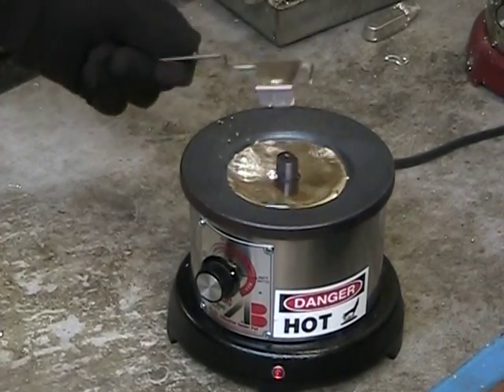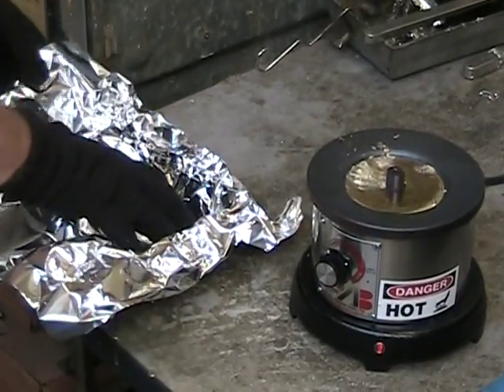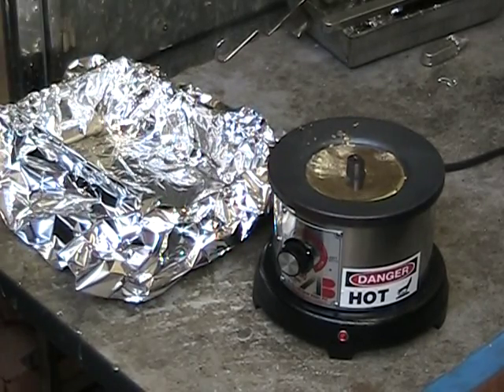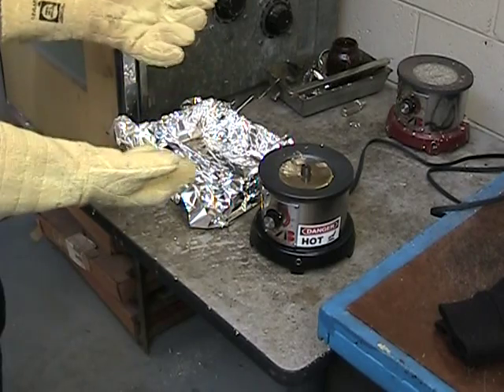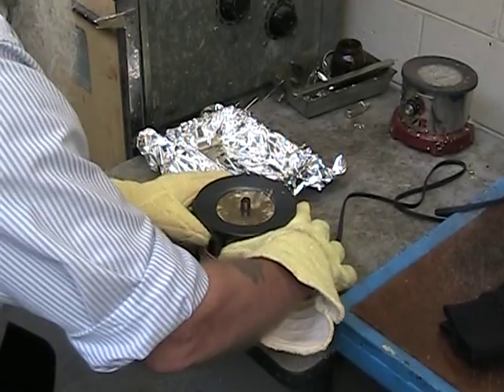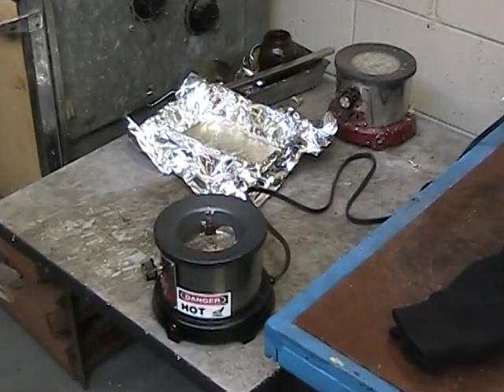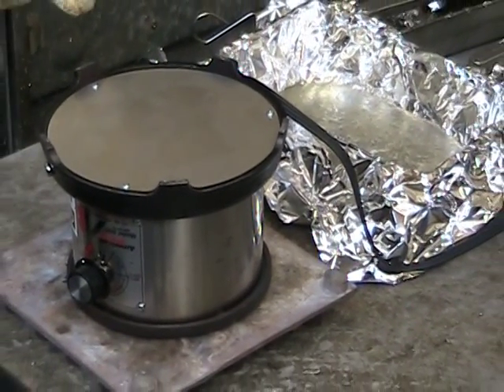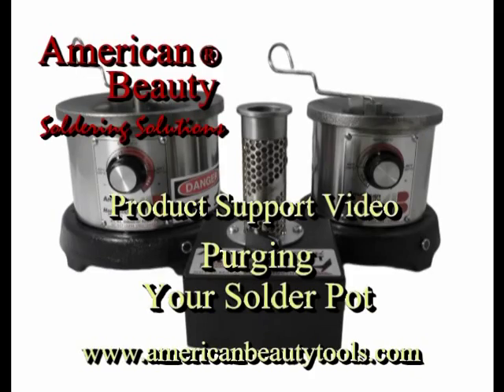Purging Your American Beauty General Purpose Solder Pot.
This video demonstrates the process of purging your American Beauty Solder Pot.